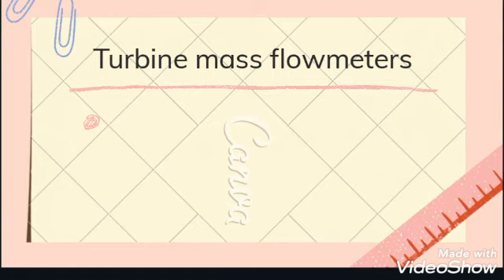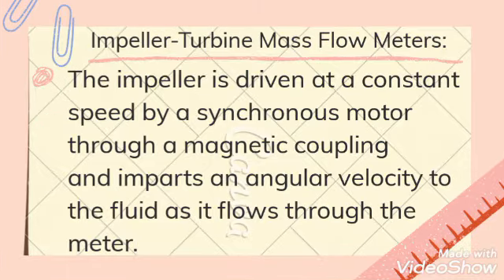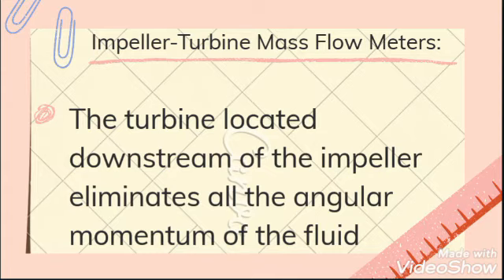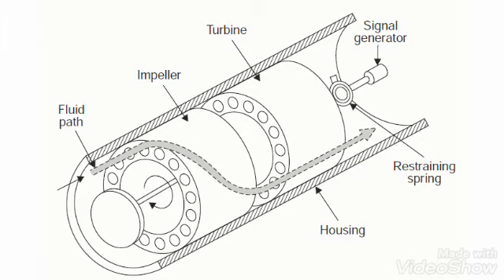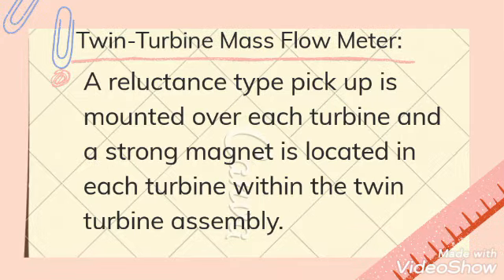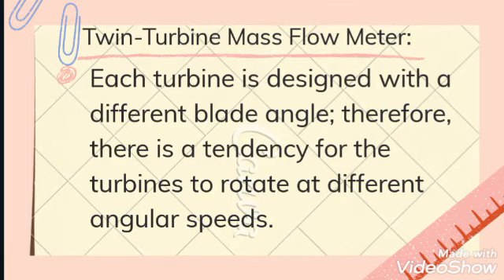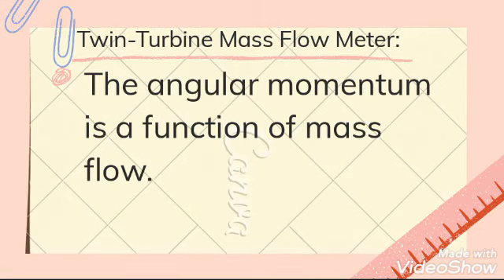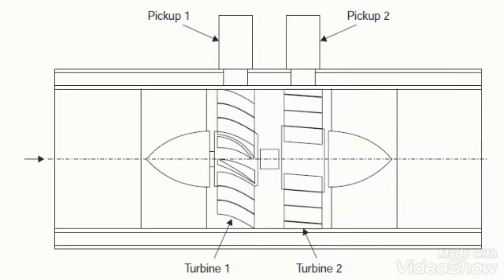How Turbine flow meters work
what are turbine mass flow meter
what is impelller turbine flow meter
how impeller turbine flow meter work
what is twin turbine mass flow meter
how twin turbine flow meter work